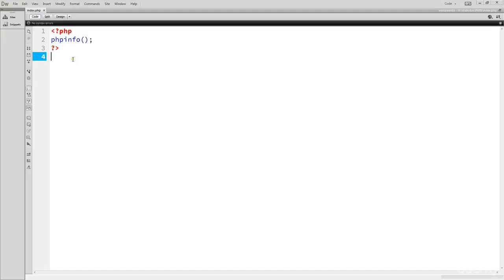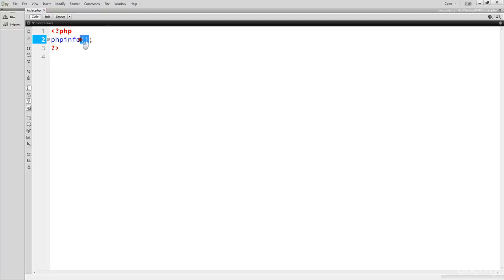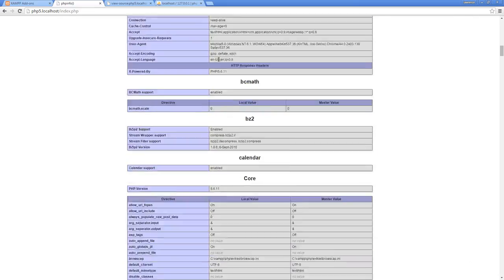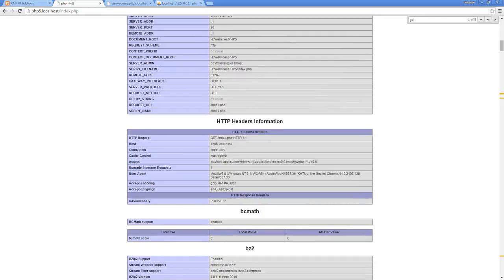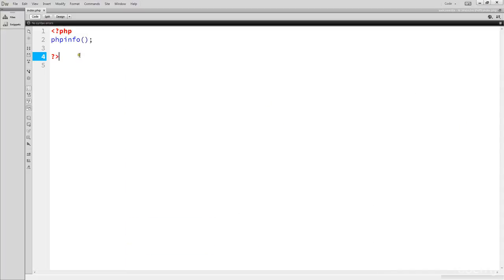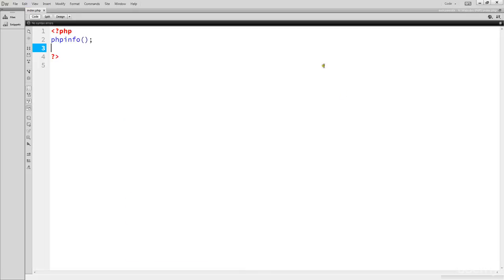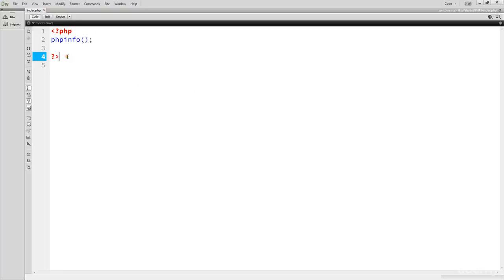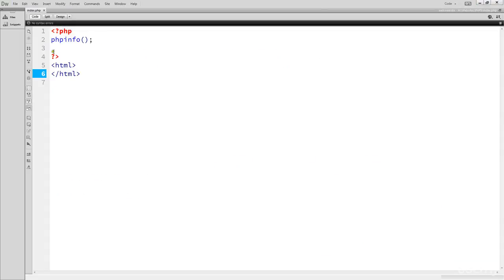004 PHP environment view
004 PHP environment view